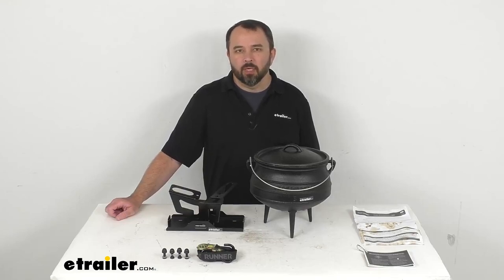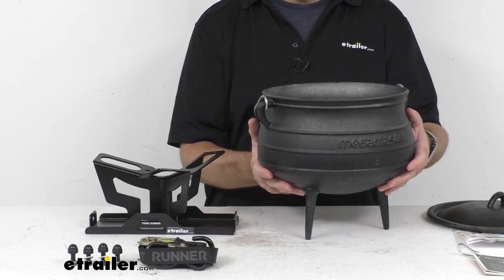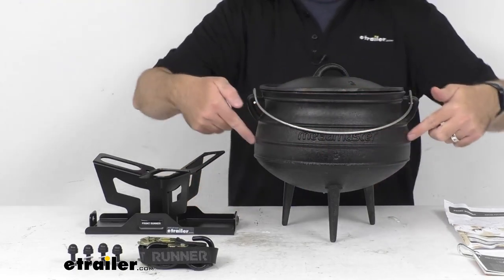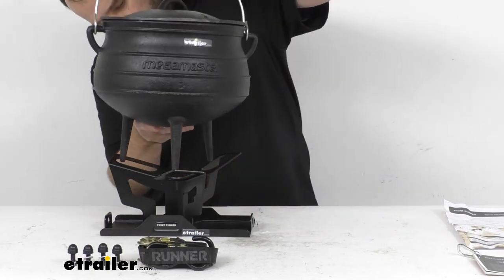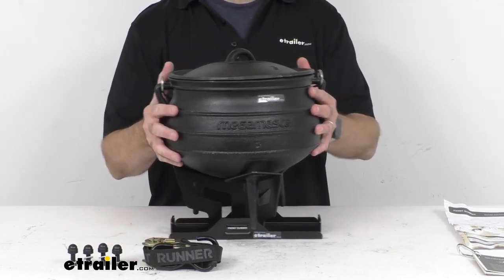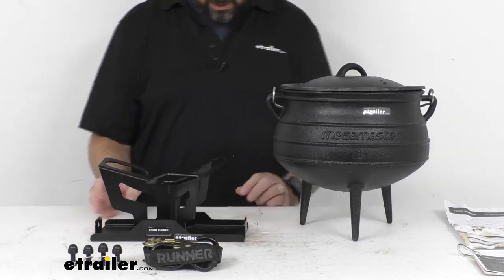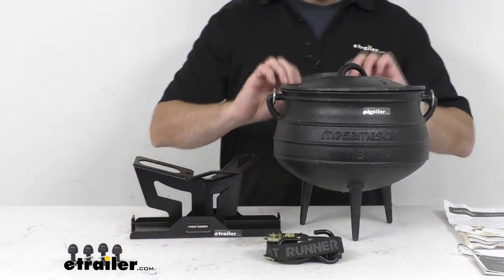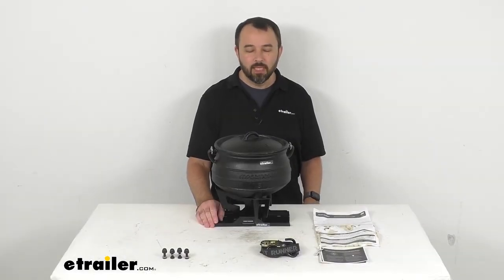etrailer | Ultimate Overview of the Potjie Pot and Carrier for Front Runner Platform Racks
Hi, everybody, Andy here with etrailer.com.  Let's take a look at this potjie pot and carrier for your Front Runner platform racks.  Now this number three size potjie pot is going to be great for slow cooking a hot meal in the wild or just in your backyard.  And as you can see here at the bottom of our pot we have these legs, and they are four inches in length.  And so they're going to do a great job of supporting this pot over coals.  So you're not gonna have to worry about carrying a grate or a grill.

And this (ring clanking) cast iron pot has a round bottom, as you've already seen, and sides, that's going to keep liquid at the bottom and prevent burning.  So this is a very substantial pot.  It's a very, very.  It has a really good weight to it.  It's a little over 20 pounds, so it's a very durable pot, and the lid as well, being that it's cast iron, as I'm sure you can realize and appreciate.

It does have a really nice weight to it.  So it feels very rugged overall.  And then you have this handle here and to help you lift it off the coals and transport it.  Now, just to give you some measurements.  With the lid on, measuring from the base or the ground that it's sitting on all the way to the top of our handle we're almost at 12 inches tall.

If you wanted to get real nitpicky, we're probably right at about 11 and 13/16 inches tall.  And the diameter is 11 and 3/8 inches in diameter.  The diameter of the lid itself is 10 and 3/16 inches.  And again, I said that this pot weighs a little over 20 pounds, about 20 and a half pounds, and it has a capacity of 2.1 gallons.  So that's a little information on the pot.

It also includes this carrier.  And this carrier is going to do a great job of transporting your potjie on top of your Front Runner Slim Line II and Slim Sport platform racks.  And the feet of the pot are gonna slip right into the carrier.  So let me give you a demonstration of that.  So you just slide it into these openings just like that.  And so it's going to sit in that carrier, and then the ratchet strap is included to secure this pot to the carrier itself.  And I wanted to put a photo there on the screen showing you what this is going to look like when this pot is secured to the carrier with the ratchet strap.  And you would run that strap, of course, through the lid handle as you are tightening that strap down around the pot and the carrier.  Now this carrier will work with a size two or a size three pot.  And as I mentioned, this pot that's included is a size three pot.  Now this carrier is going to install on the top channels of your rack with the included hardware.  So the hardware is right here and then you'll just install the base of this carrier on the rack in the channels with that hardware.  And again, on your screen I just wanted to show you what the carrier is going to look like on your rack when it's installed.  And this picture is taken just right after removing the pot from the carrier.  So that kind of gives you an idea of what that's going to look like with this carrier installed on your rack.  As for the carrier, this is a black (ring clanking) powder-coated steel, so in itself it's very durable, but with that powder coat, it's going to do a great job of resisting rust and corrosion.  And let me go ahead and give you some measurements on this carrier.  So looking at the overall length, and hopefully you can see that there from that angle, we are sitting right at 10 and 7/8 inches long.  And then the width of the base we're sitting right at five inches wide.  And then the overall width, trying to line this up here as best as I can, we're sitting at almost 10 inches, it looks like, with the overall width.  And then the height of just the carrier itself.  We're sitting right at about five and 3/16 inches tall.  So I'm gonna go ahead and just put this pot back in the carrier, and then you'll just run that ratchet around the pot, of course through our handle here of our lid.  And then that's going to secure it.  Instructions are included, and my instructions are a little bit worse for wear, as you can see.  But the instructions will guide you through installing the carrier on your platform rack, along with a little, kinda like a recipe book, that's on these cards with a carabiner.  So you can always have that handy.  And it's gonna give you some ideas as what you can cook while you're using this pot.  Well that's gonna wrap up our look today.  I do hope that it was helpful for you.  Again, my name is Andy.  Th